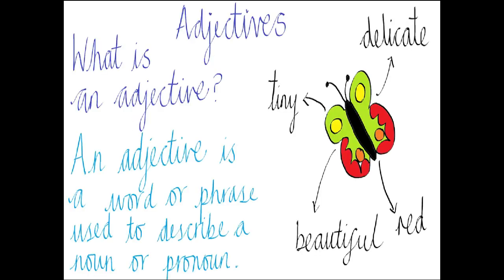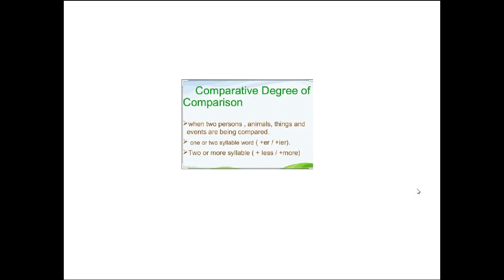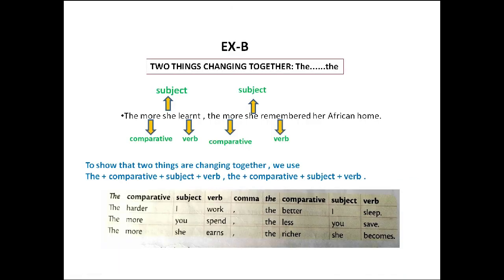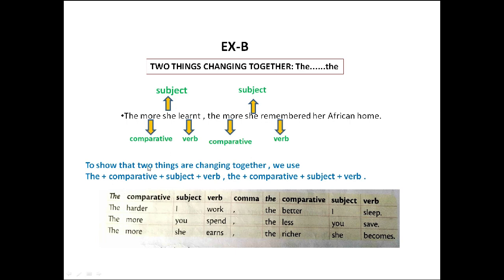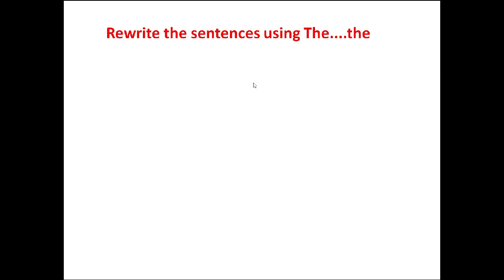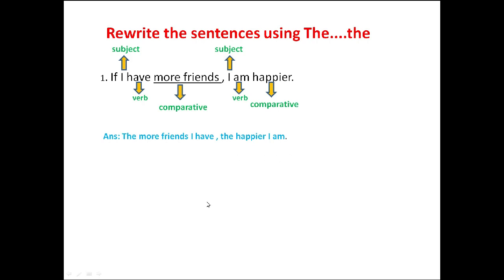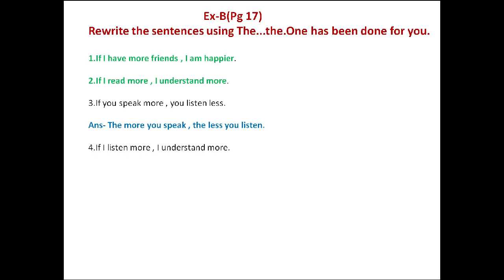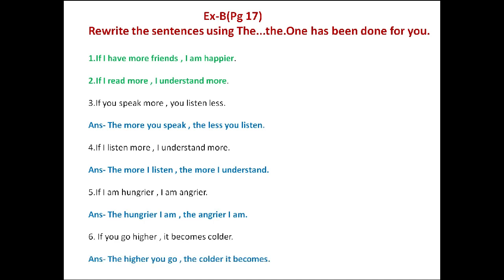Ch-A Tiny Seed Learn Grammar Ex B